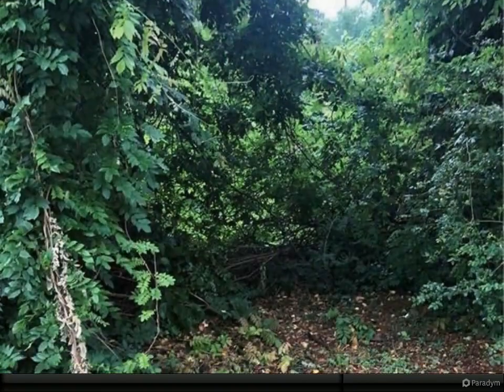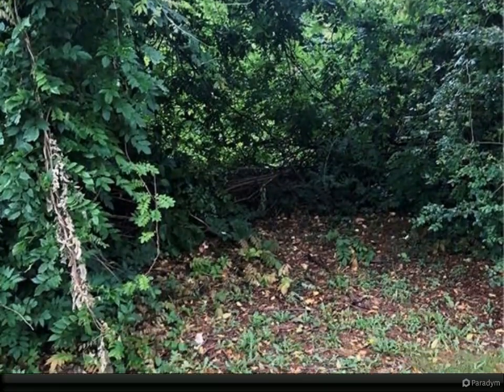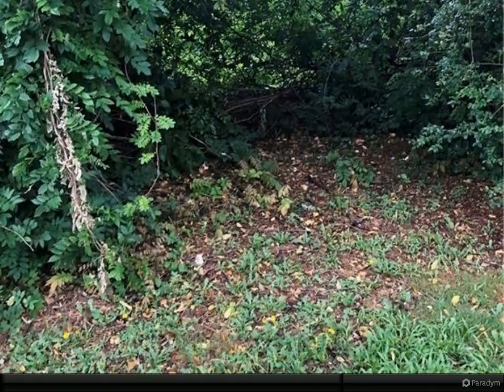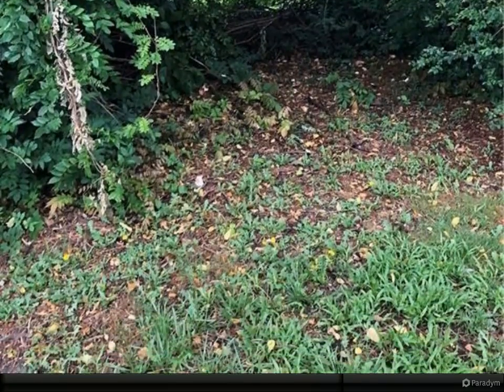Homes for Sale - 1340 Fentress RD, Chesapeake, VA